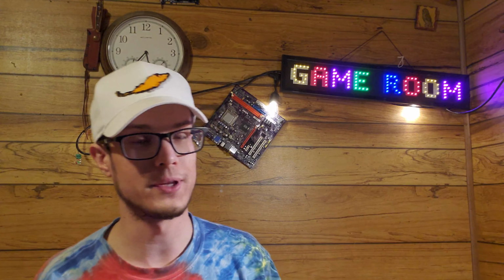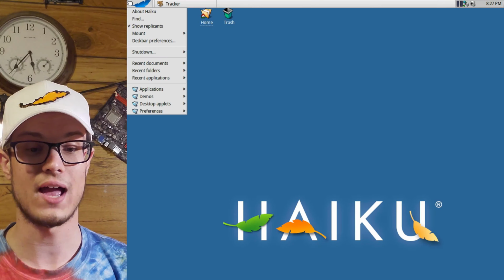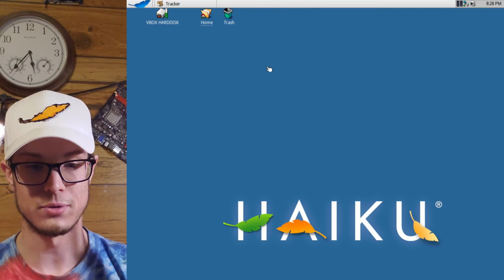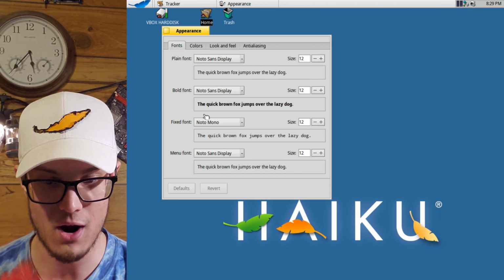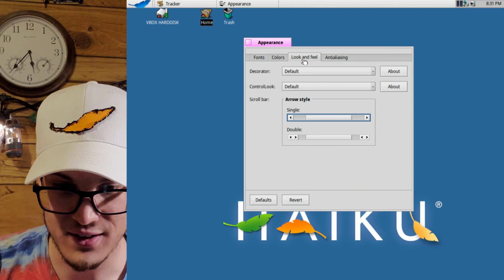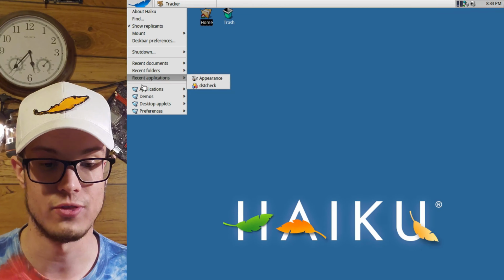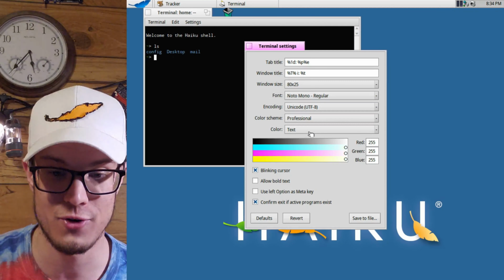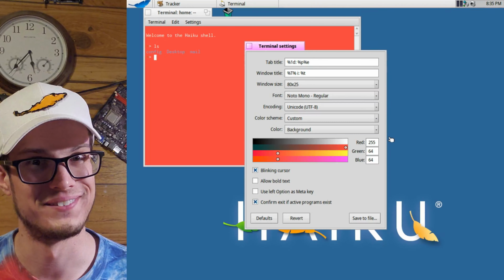Customizing the Haiku UI!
Everyone loves colors, some more than others.
Here's how to customize the main UI parts in Haiku!